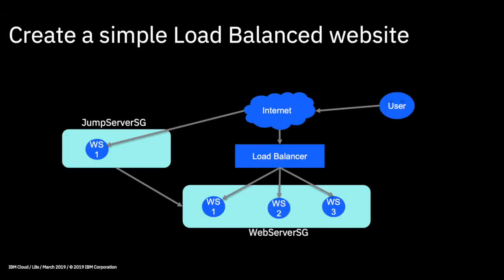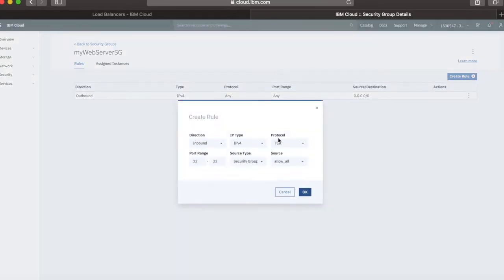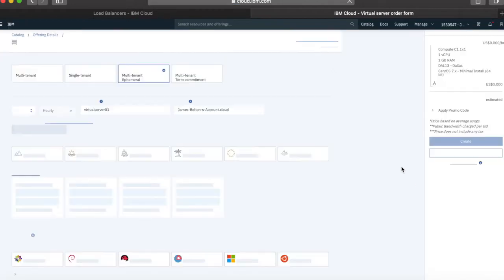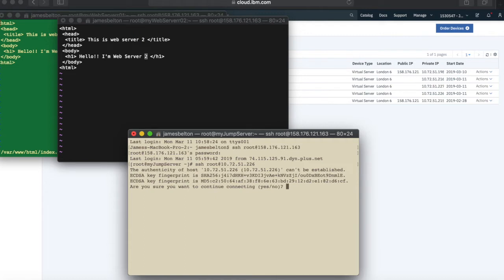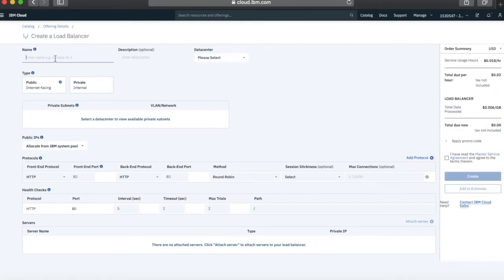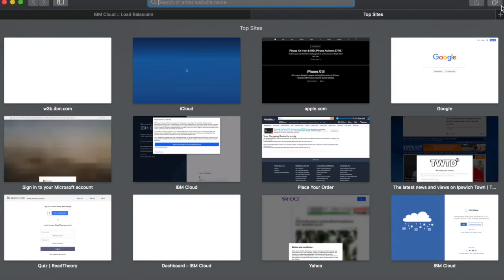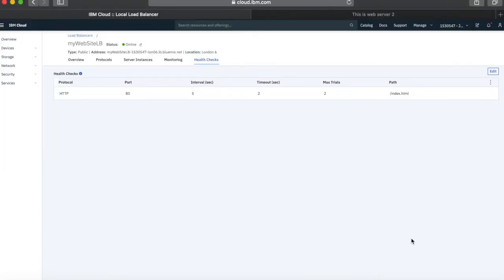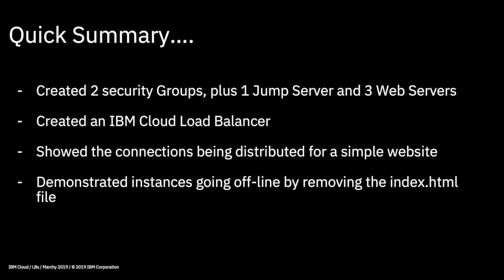IBM Cloud Foundation Skills Series - Load Balancer Lab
In this video, I show you how to create and use an IBM Cloud Load Balancer as part of a simple, yet secure, web site deployment.